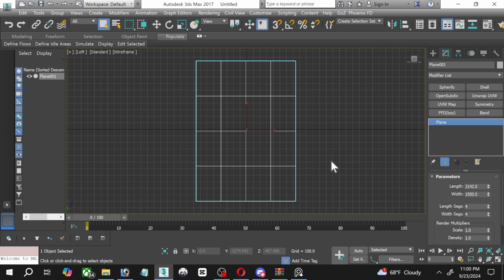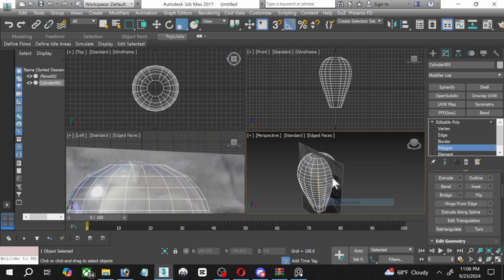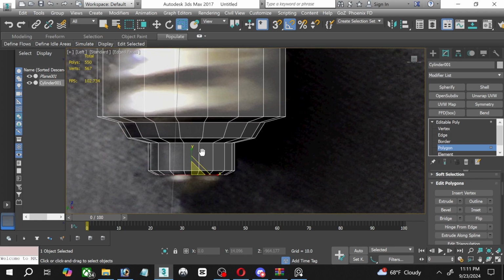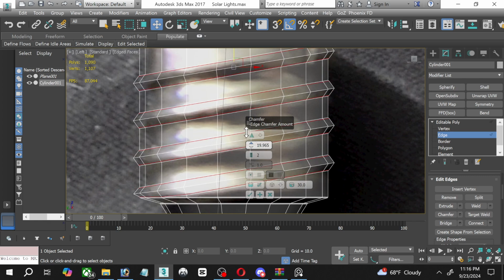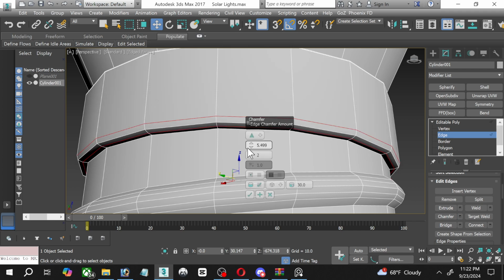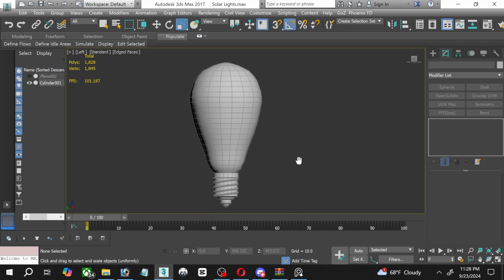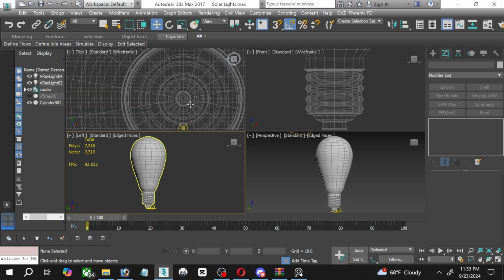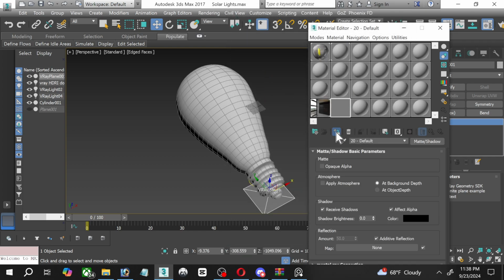Creating a light bulb in 3ds max (Part 1)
Sorry mic cut out part way in video.

Hey guys. I decided to make a video of creating a realistic lightbulb in 3ds max.